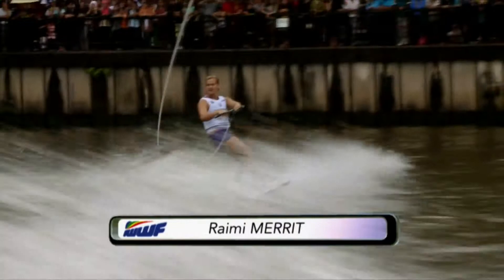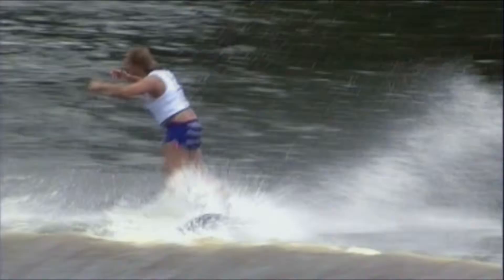Women's Wakeboard Highlights Sarawak, Borneo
Highlights of the IWWF World Cup Women's wakeboard competition from Sarawak, Borneo. Raime Merrit of the USA bests Amber Wing and a solid field for the title.

Featuring: Raime Merrit, Amber Wing, Miku Asai, Caroline, Djupsjo